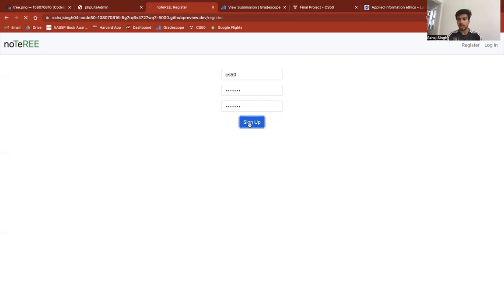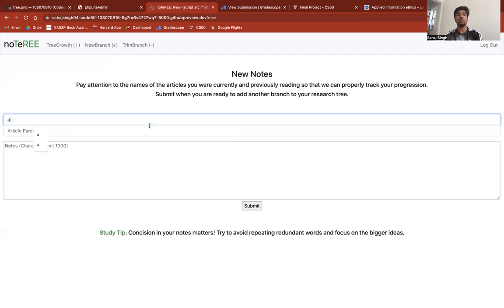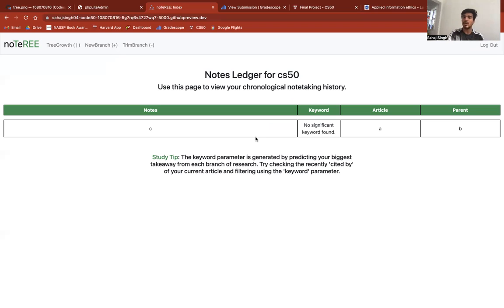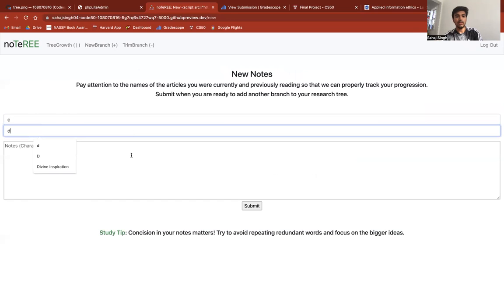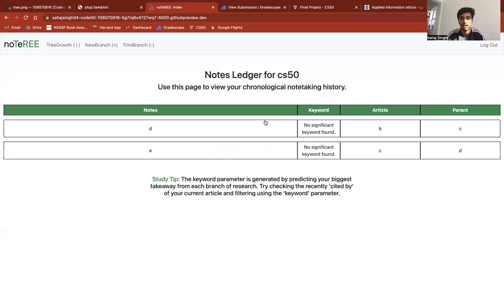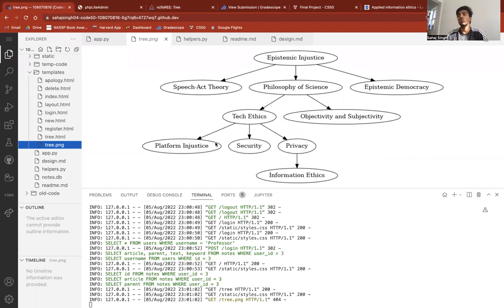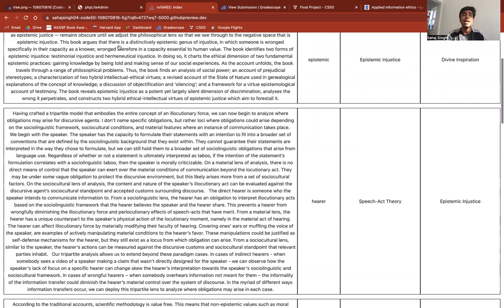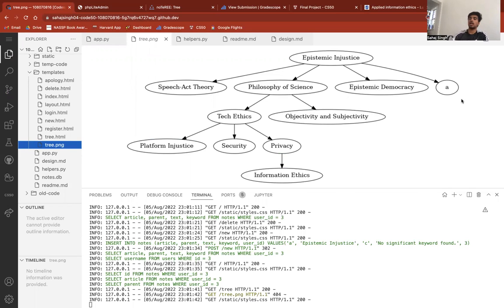SahajSingh CS50 Final Project (Summer 2022)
noTeREE is a non-linear note-taking app that hopes to optimize your next research session. Created for CS50's Final Project.